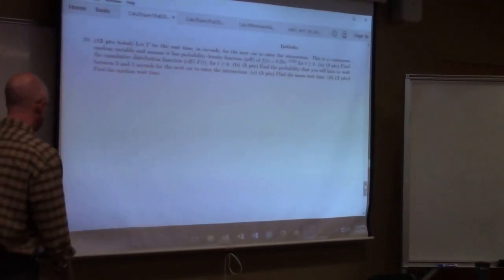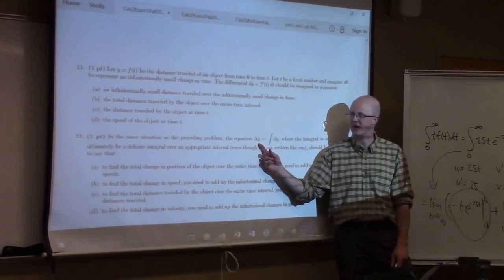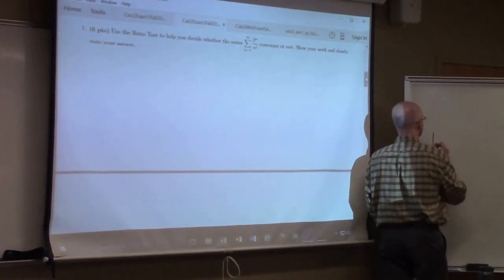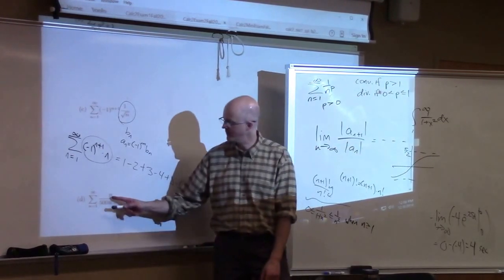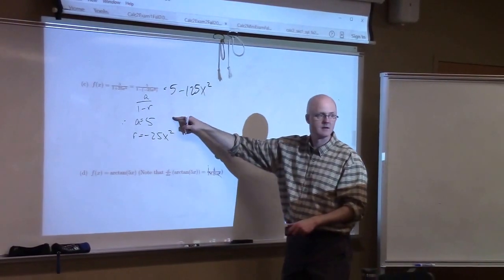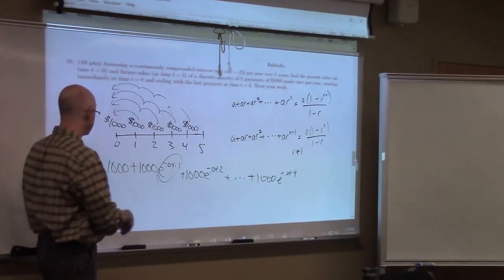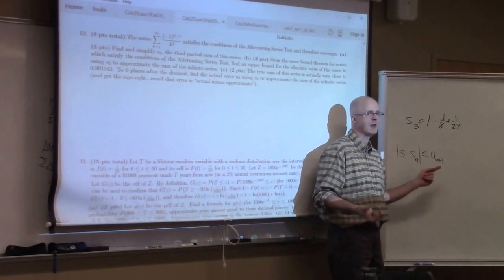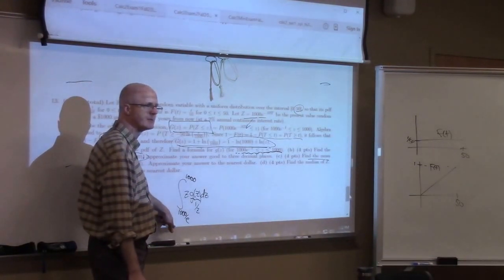Calculus 2, Lec 38B, Part 1, Continue Review for Final Exam (Various Old Exam Problems)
Part 1 of Lecture 38B for Calculus 2 Final Exam Review. Sorry the work I do is not always visible...we didn't have a camera operator available.

(0:00) Continuation of review for the final exam from Lecture 38A.
(0:39) Example 1: find the mean of a continuous random variable representing a wait time (with an exponential distribution).
(6:07) Example(s) 2: intuitive infinitesimal multiple choice questions (related to speed and distance traveled).
(11:01) Example(s) 3: true/false questions (related to convergence and divergence of sequences and series) should be thought about carefully (and a reminder about a parametric curve problem).
(14:04) Example 4: integral test to decide about whether a series converges or not.
(16:36) Example 5: ratio test to decide about whether a series converges or not.
(18:23) Note that the ratio test tells you nothing about the convergence of p-series (the ratio test is kind of a "weak" test).
(20:21) Example(s) 6: a variety of series examples where convergence or divergence must be decided based on a variety of tests (integral test, comparison test, alternating series test, divergence test, geometric series).
(27:50) Example(s) 7: Taylor series (find the first 3 or 4 nonzero terms, including the +..., the radius of convergence, and the interval of convergence).
(39:04) Example 8: Present value and future value of a discrete annuity (use finite geometric series formula).
(43:37) Example 9: work done to pump water out of a tank (there are various possible shapes).
(50:13) Example 10: find partial sum of convergent alternating series, find a bound for the error with the error bound theorem and also the "actual" error (based on knowledge of approximate what the series converges to).
(53:16) Example 11: actuarial present value for a one-time payment at failure for a lifetime random variable with a uniform distribution.